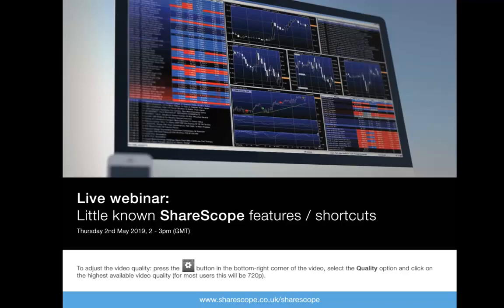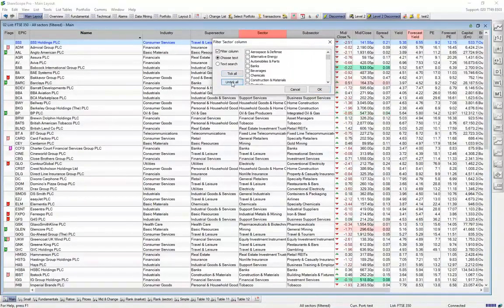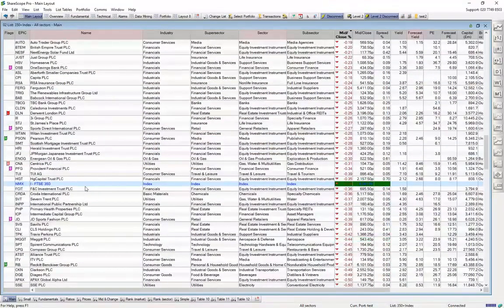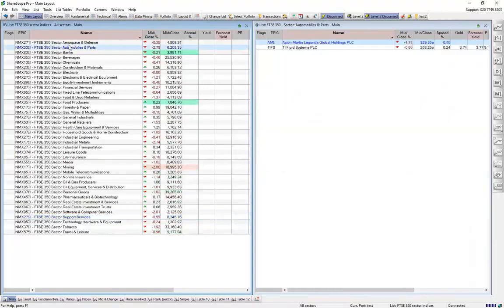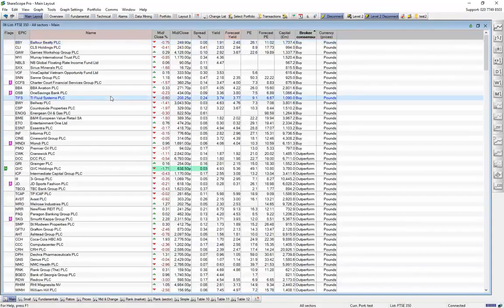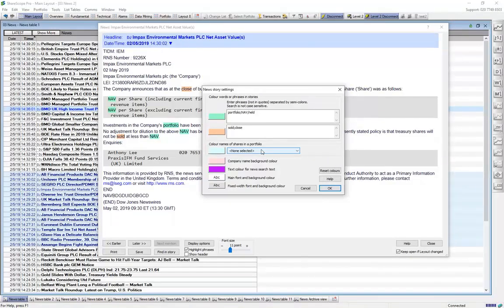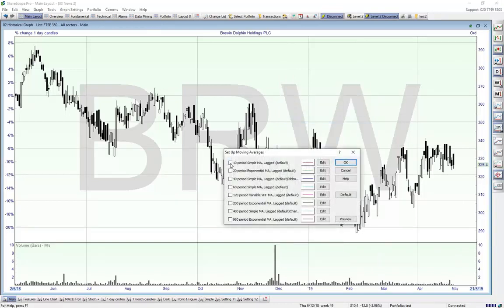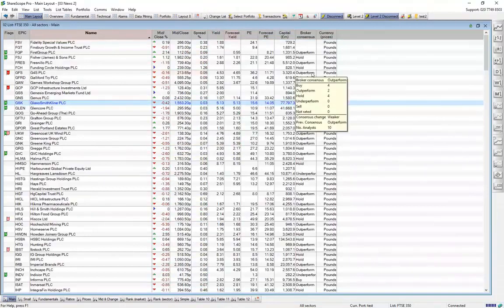Legacy ShareScope - Little known ShareScope features | Webinar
In this webinar Head of Knowledge, Richard Chiesa talks through a list of little known features in Legacy ShareScope.